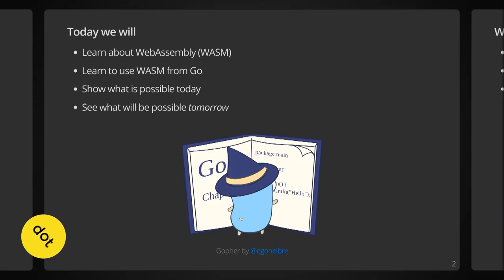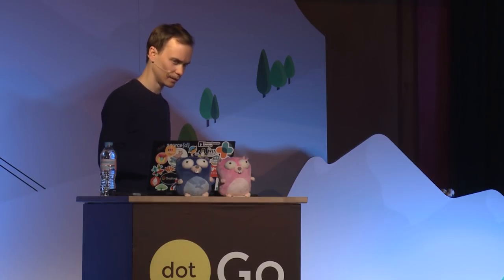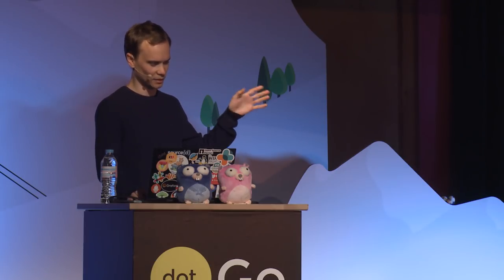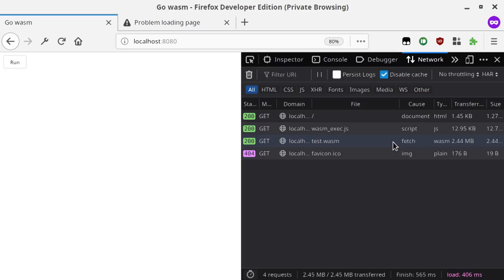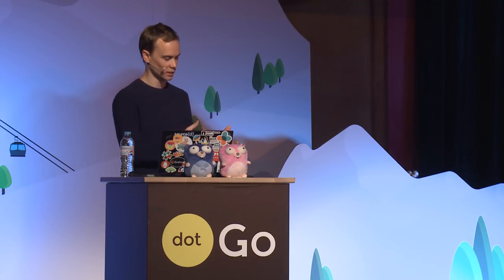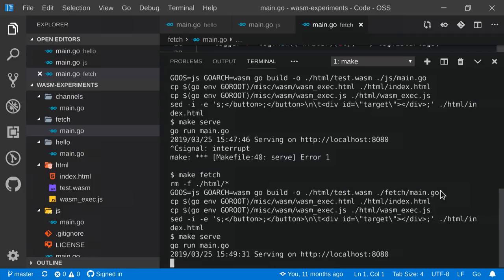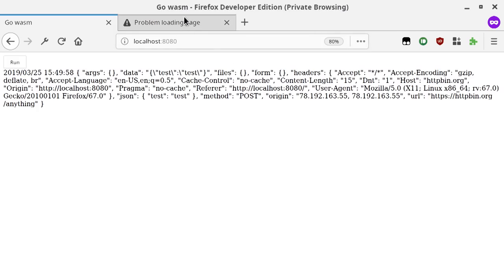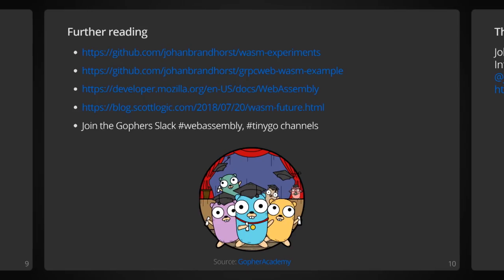dotGo 2019 - Johan Brandhorst - Get Going With WebAssembly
Johan introduces the Go WebAssembly compilation target, shows what is possible today and discusses what will be possible tomorrow.